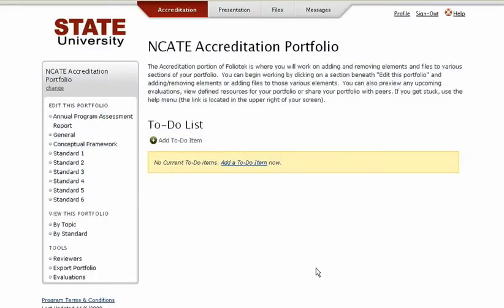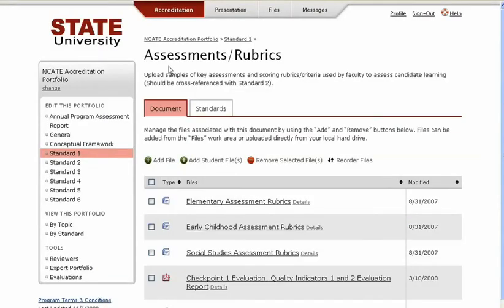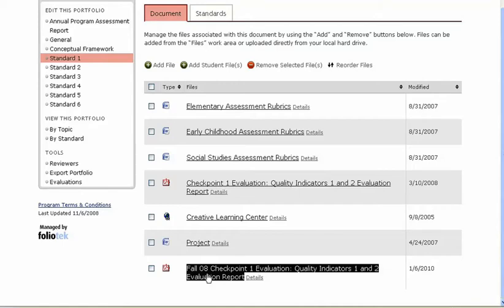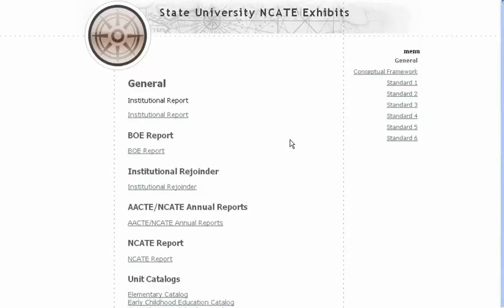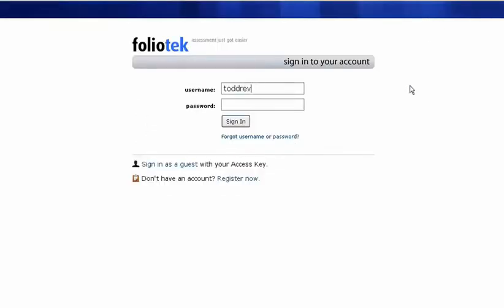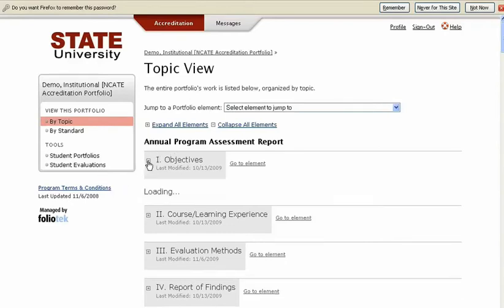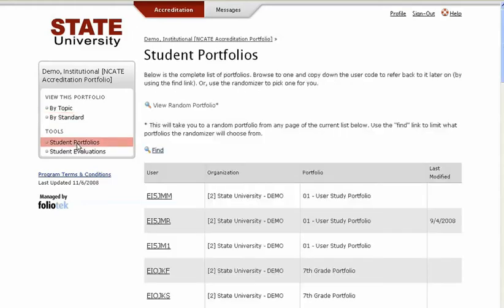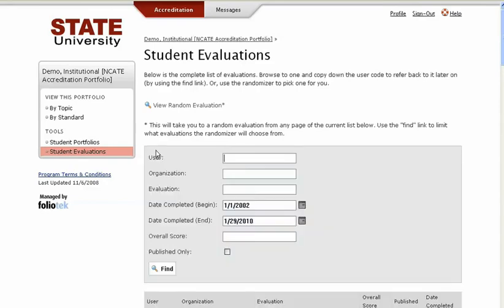Demo - Institutional Portfolios